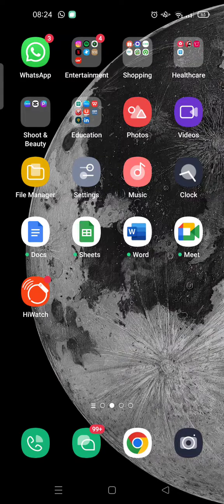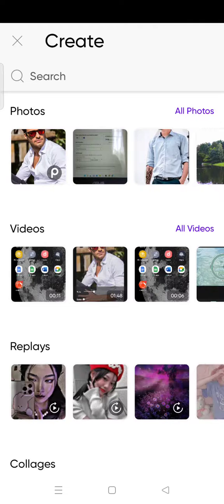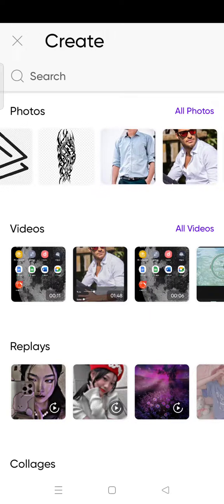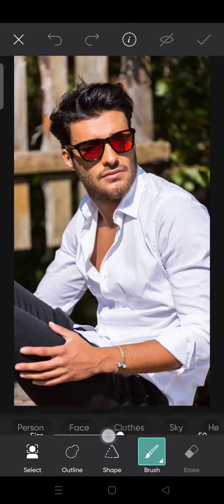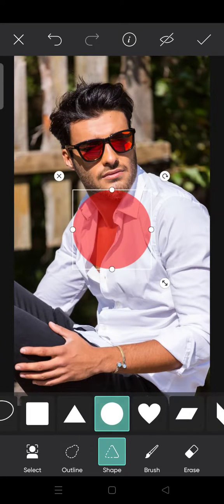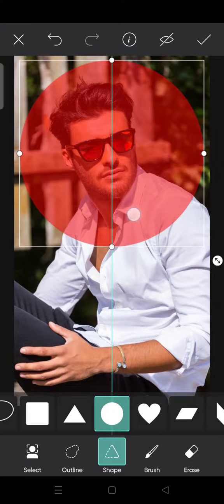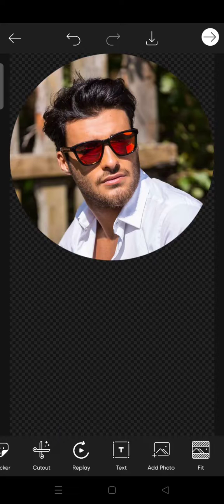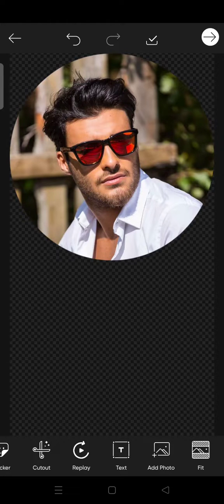How to Crop Photo into Circle on Picsart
You can easily crop your photo into any shape that you want by using this method. Hope it helps!